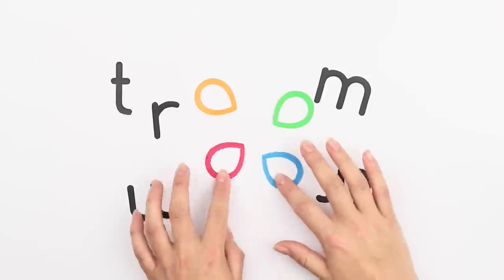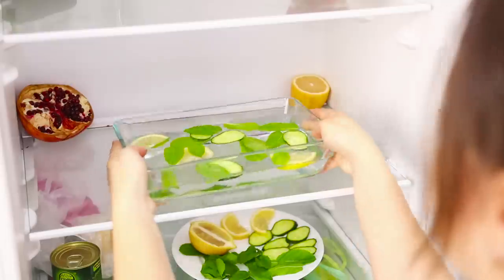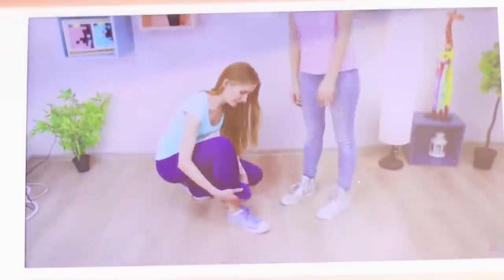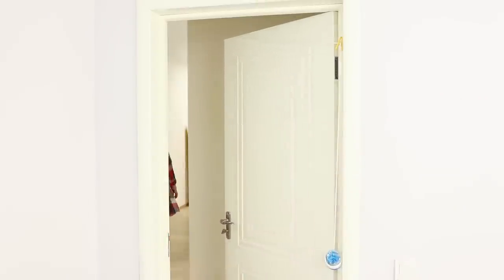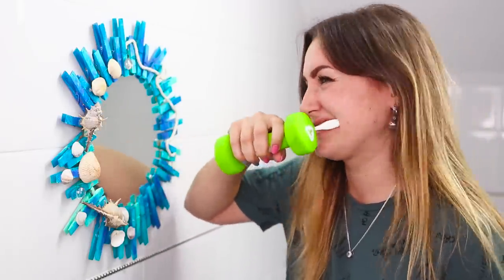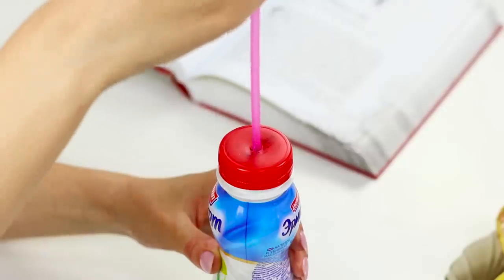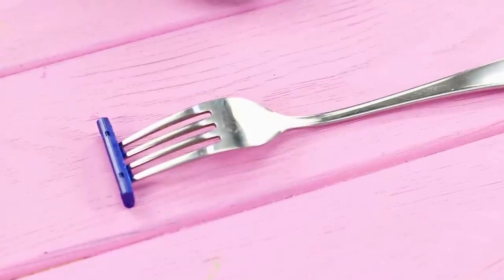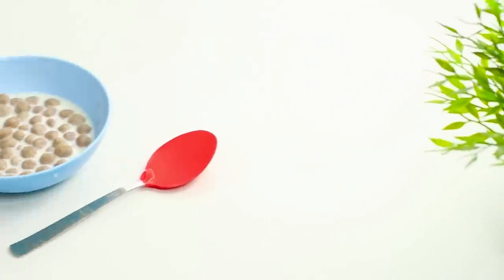17 Lazy Girl Hacks / Weird Life Hacks That Work Great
Do you like to simplify everything so as not to strain once again? If your answer is yes, then our current selection of life hacks is just for you!

Supplies:
• Garbage bag
• Bin
• Water
• Cucumber
• Lemon
• Mint
• Baking dish
• Plastic forks
• Rubber bands
• Paper clips
• Ring
• Hot gun
• Wooden bars
• Cutting board
• Drinking straws
• Corkscrew
• Metal forks
• Toy
• Plaid
• Dumbbells
• Scotch tape
• Plastic bag
• Saucer
• Pin
• Rope
• Water bottle
• Wineglass
• Frames
• Fan
• Stick
• Wire
• Cardboard
• Pencil
• Balloon
• Scissors

16 Edible School Supplies! Prank Wars!